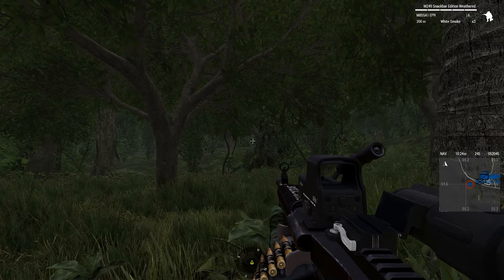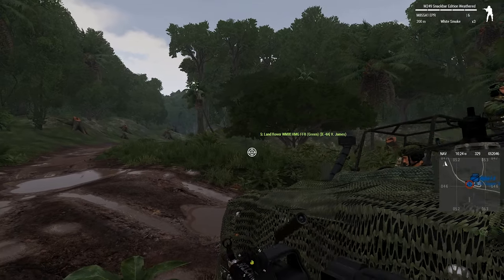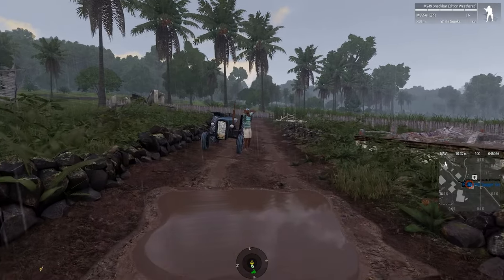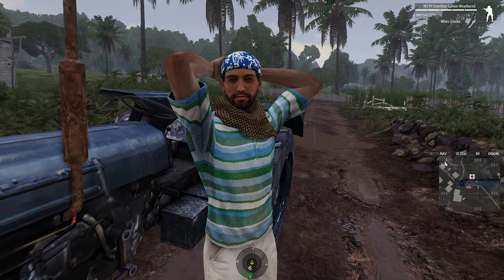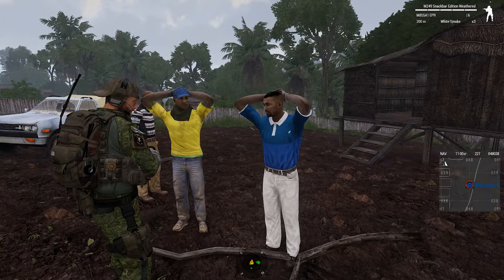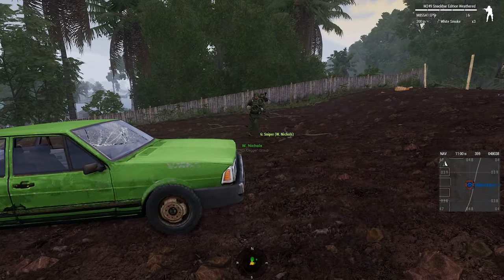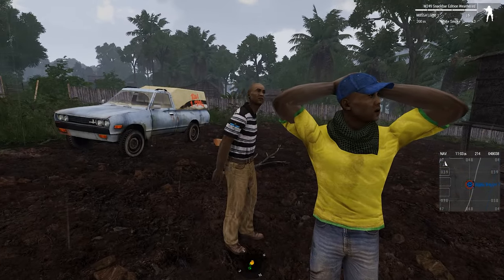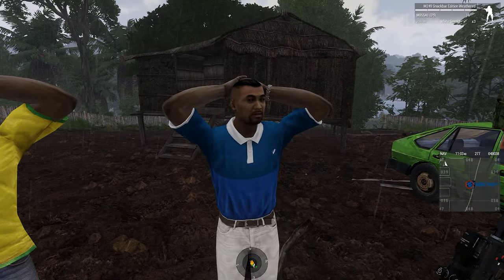Arma 3 Milsim (2020) | EVERYTHING Is Tense As We Talk To Civilians | Multiplayer Gameplay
In this episode of arma 3 gameplay, I am playing Arma 3 milsim with the milsim unit Task Force Odin. We are in a deployment where we are supporting Vietnam from Chinese aggression as China as decided to fight in the grey zone arming a number of their own personnel who are posing as separatists or other guerrillas seeking to destabilize the area. As with all of these missions, decisions matter, and the consequences are real.

For this mission, we have just entered into Vietnam and are looking to find out what the enemy is up to. We find abandoned villages, insurgents, and the need to recon a Chinese position. Our original position gives us a limited view of the area so I illegally cross the Chinese border because of this. If we don't get spotted, this will be a major intelligence win. We'll also need to hold off these insurgents as they attack a Vietnamese FOB.